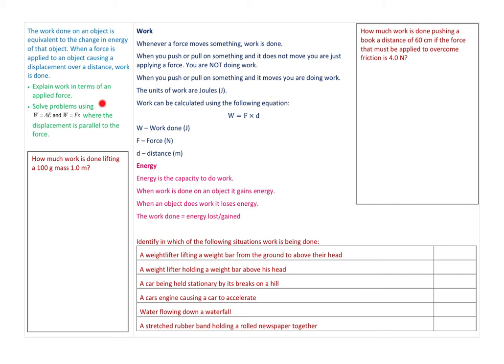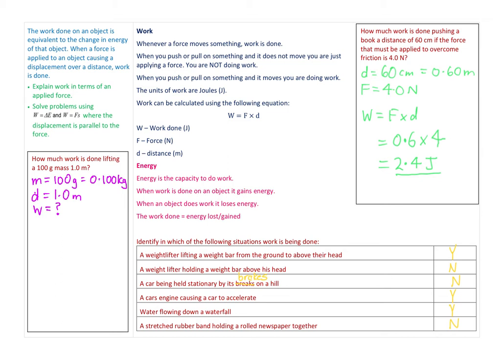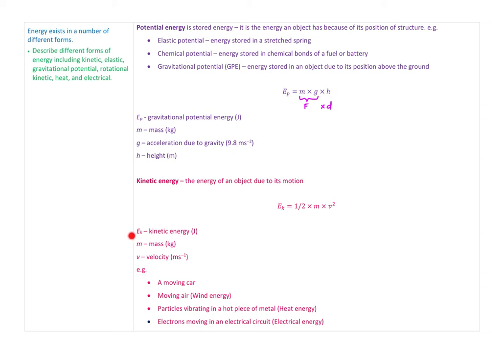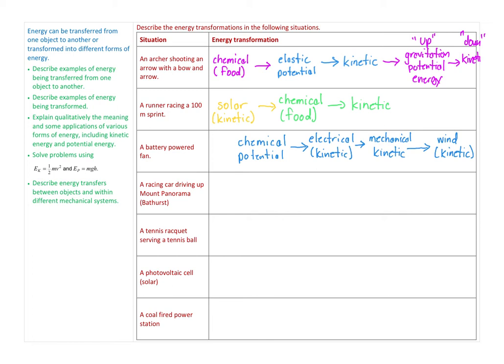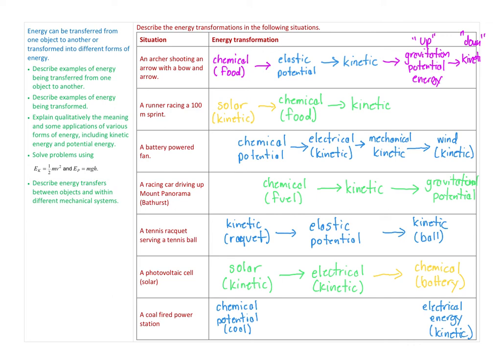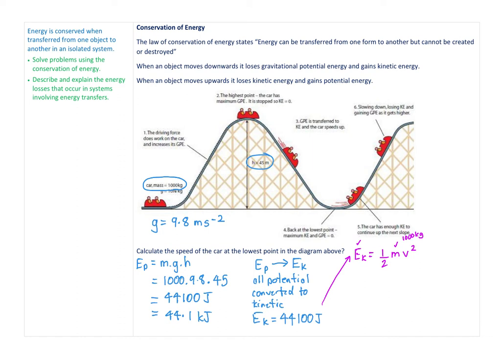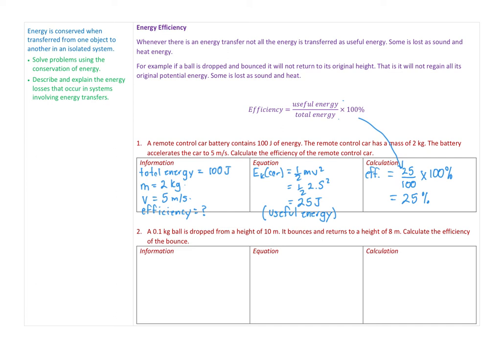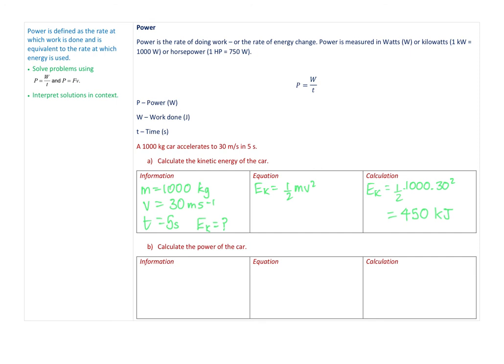SACE Stage 1 Physics - Episode 12 - Energy